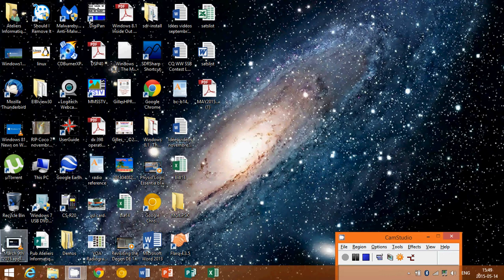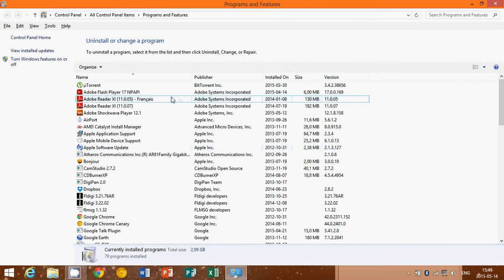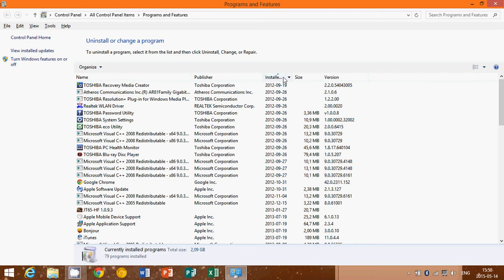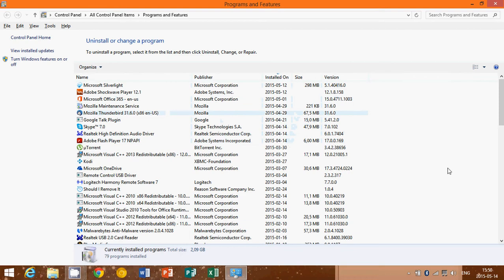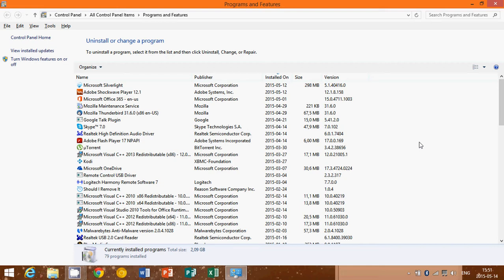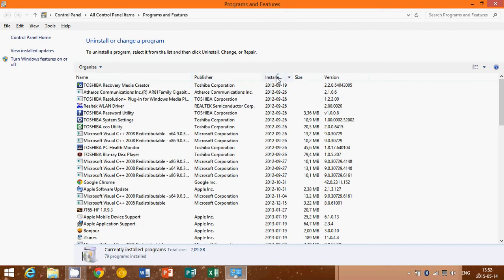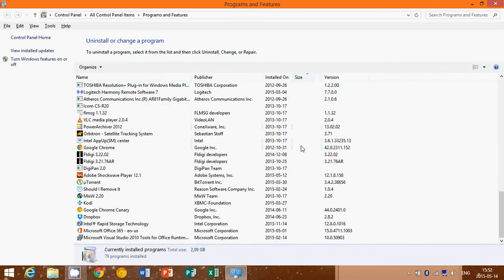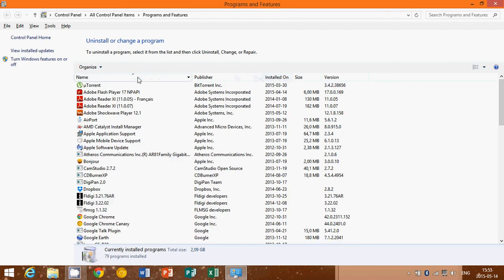Windows 8.1 How to view programs by date installed on your computer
Ever wanted to uninstall a recently instsalled program?  There is an easy way for you to view the programs installed by date on your PC